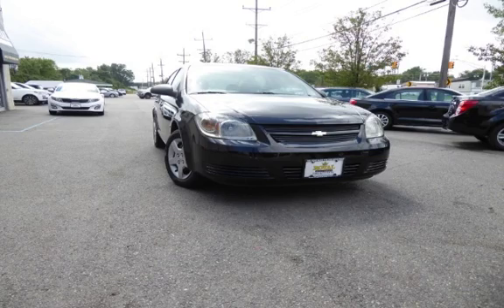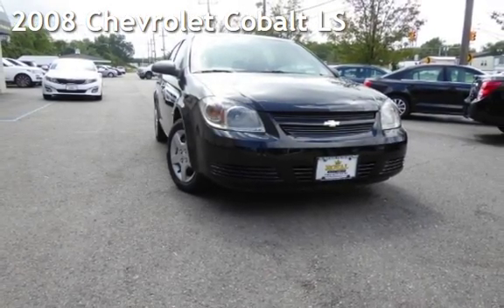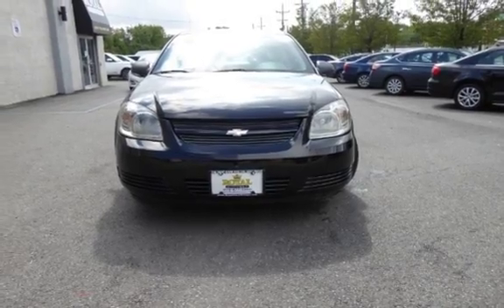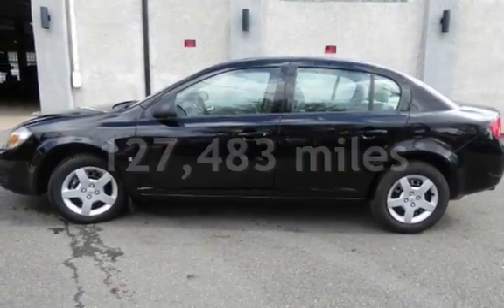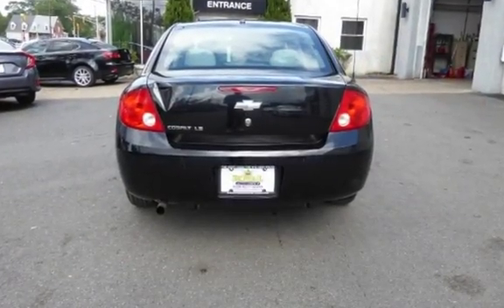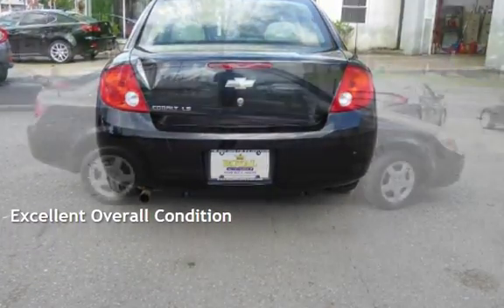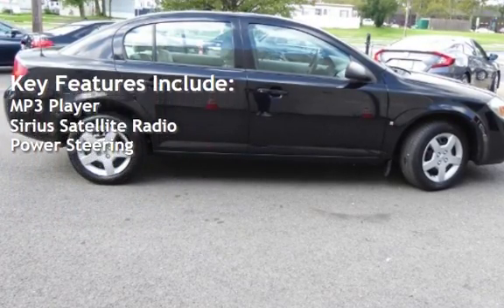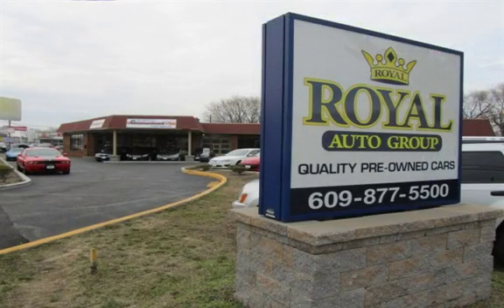2008 Chevrolet Cobalt LS for sale in Burlington, NJ